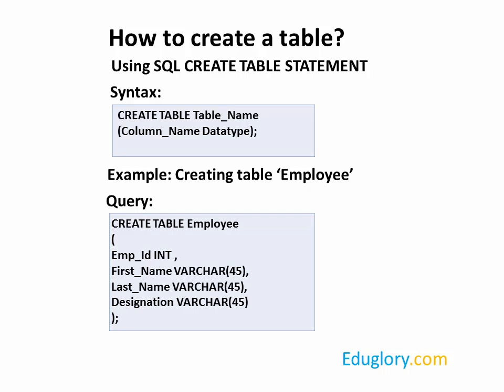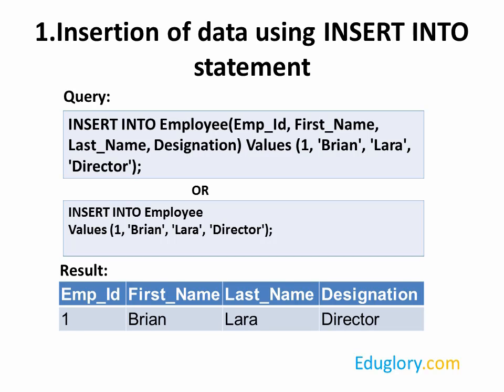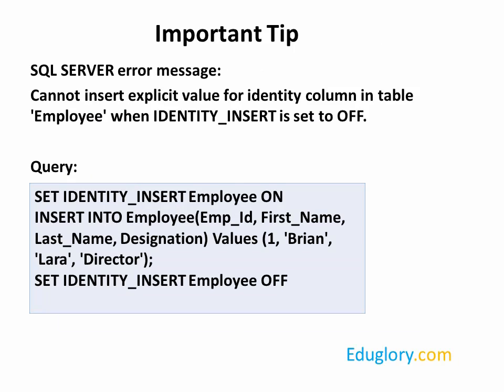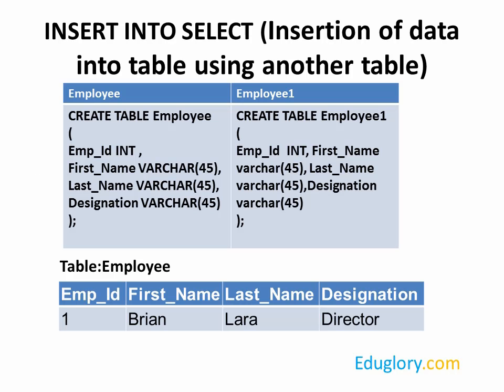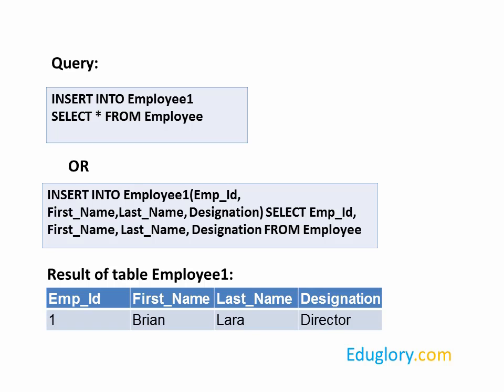SQL Create and Insert Into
This video is based on different modes to create table and insert the data. Here, you'll learn how to use CREATE TABLE ,INSERT INTO and INSERT INTO Statements in MYSQL and MS SQL SERVER.